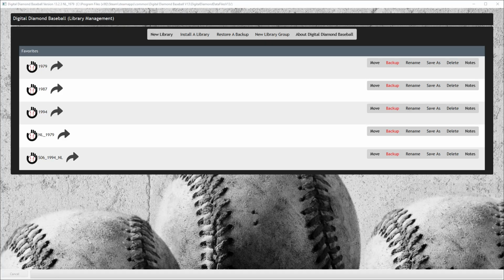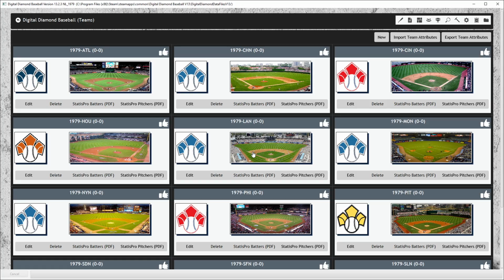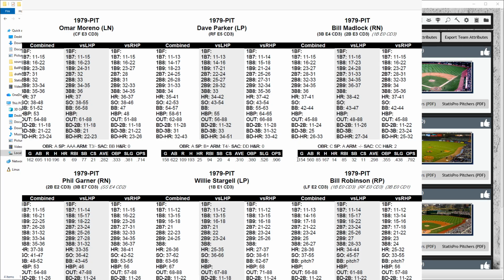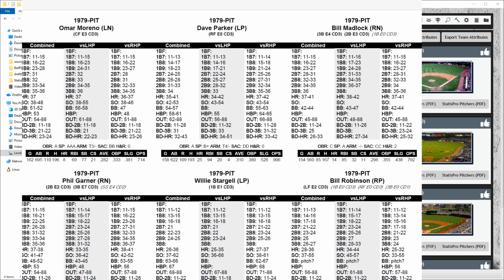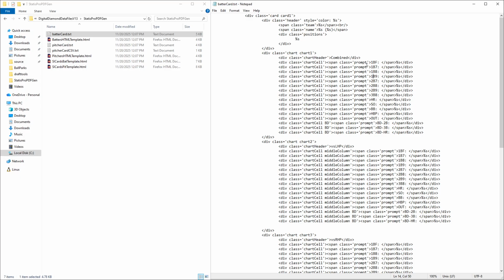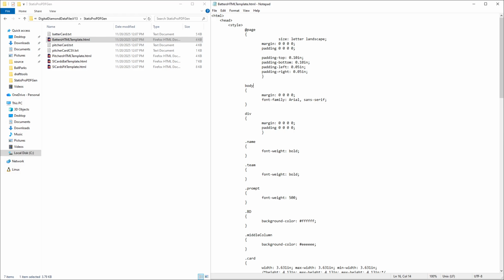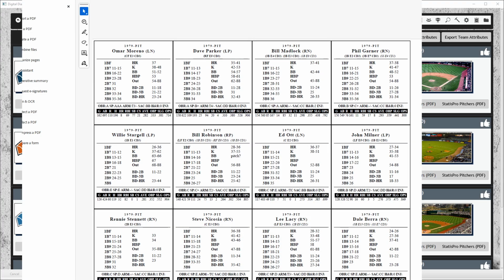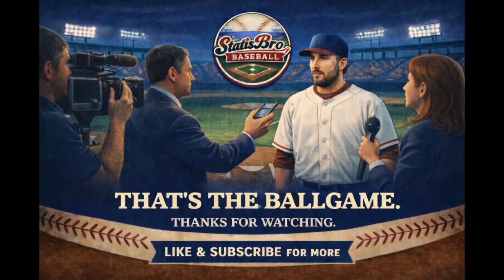Statis Bro Baseball HOW TO: Custom SP4ED Card Generation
How did we generate custom SP4ED card PDFs that look different from the DDBB versions?  In particular, how did we generate cards without the splits columns?

Glad you asked!  Watch this video to find out.